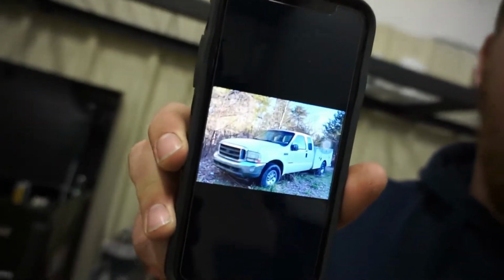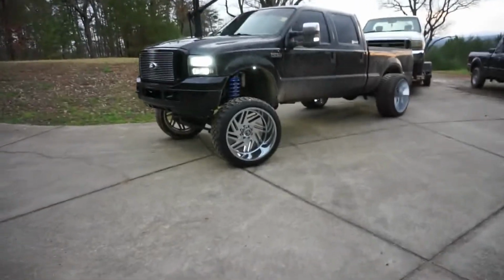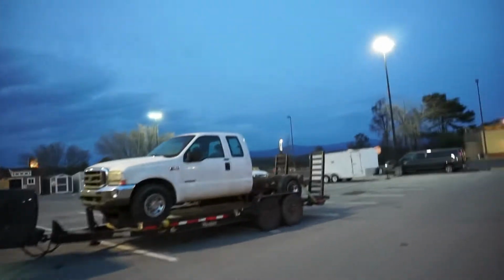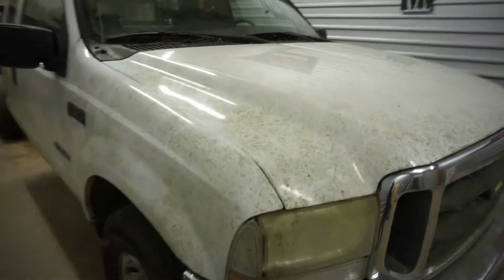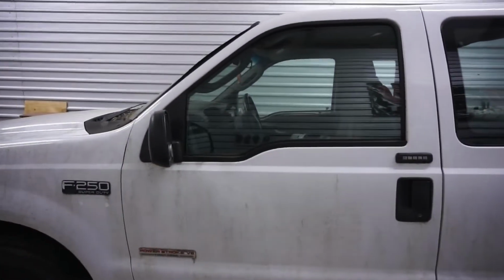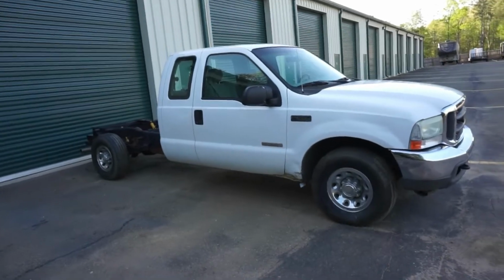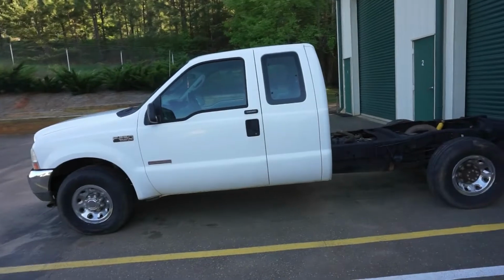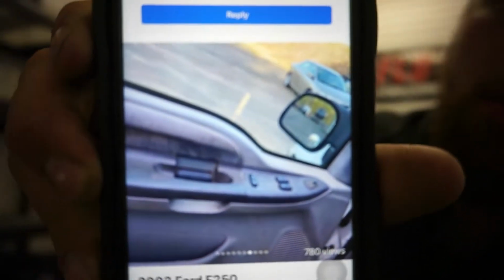Flipping a BLOWN up 6.0 Powerstroke for EASY PROFIT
A quick an easy way to add a little extra cash in your wallet!

Check us out on Instagram @southeasternprecison
2004 FORD F250 6.0
05-07 front clip
8" Fabtech 4 link
Dirt Logic 4.0 coil over shocks
26x14 tuff off road wheels
KC stage 2 turbo
FLO PRO 4" turbo back exhaust

HIT US UP FOR ALL RECON LIGHTING NEEDS!